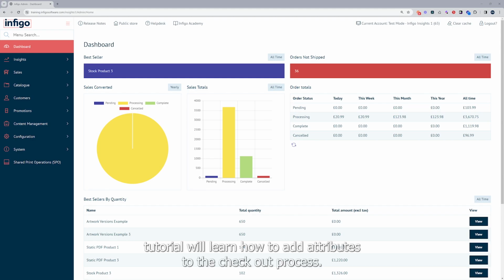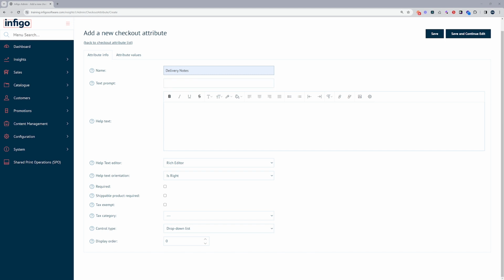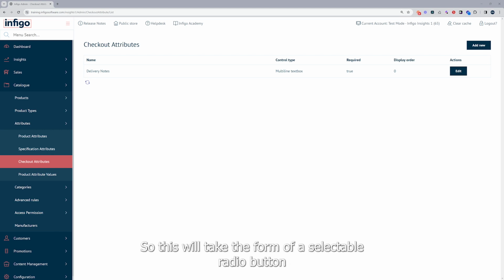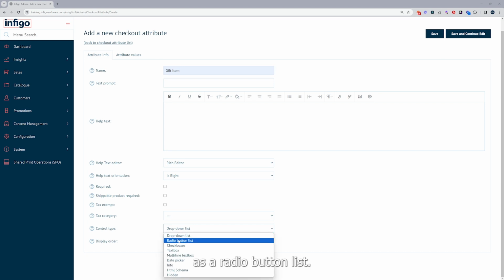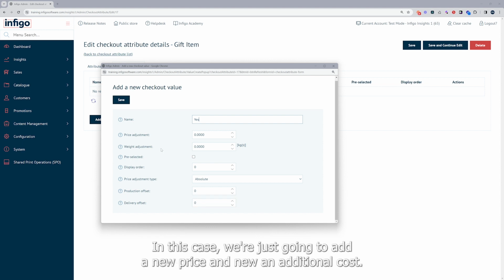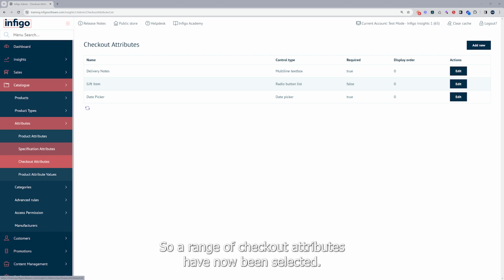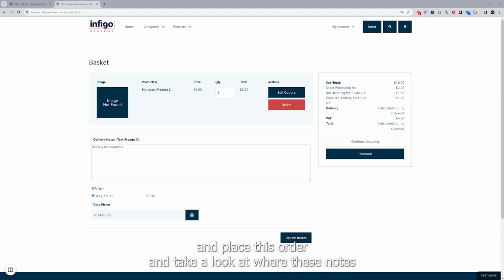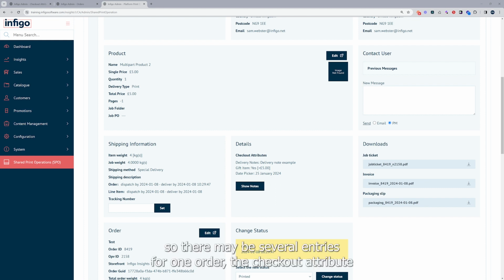Checkout Attributes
BG_055